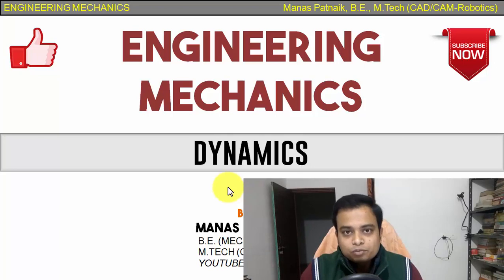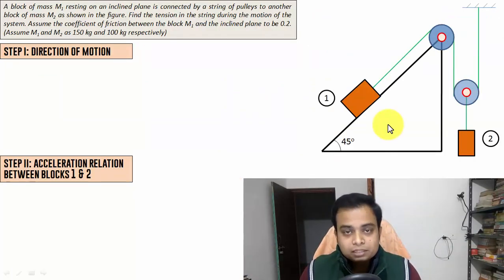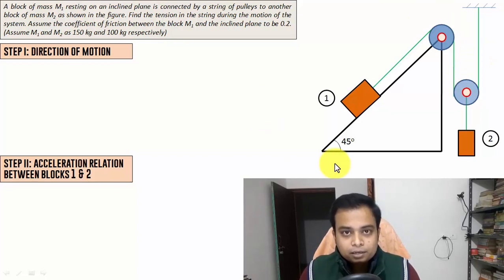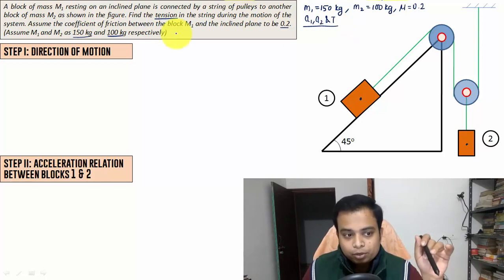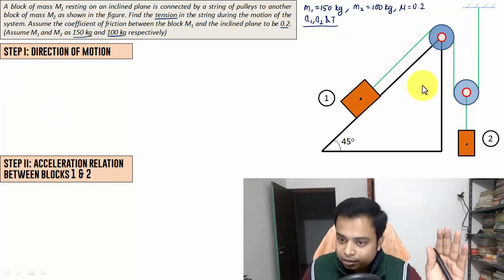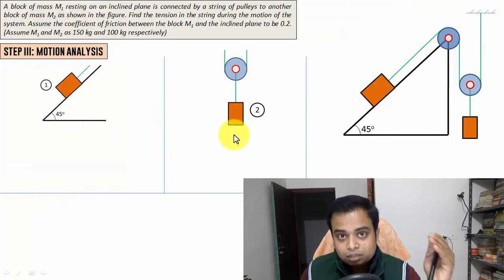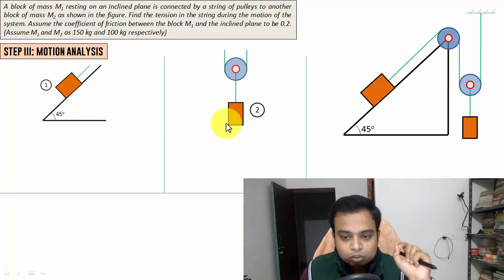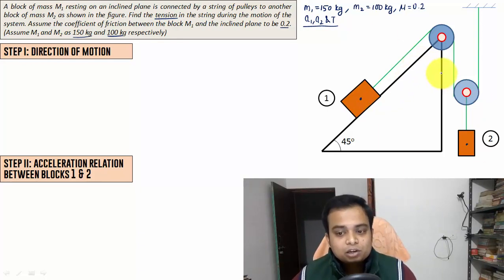D' Alemberts Principle | Newtons Law of Motion | Dynamics | Problem 7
Problem: A block of mass M1 resting on an inclined plane is connected by a string of pulleys to another block of mass M2 as shown in the figure. Find the tension in the string during the motion of the system. Assume the coefficient of friction between the block M1 and the inclined plane to be 0.2. (Assume M1 and M2 as 150 kg and 100 kg respectively).